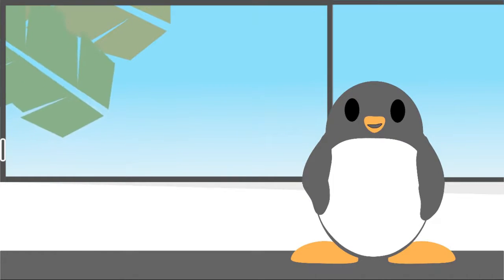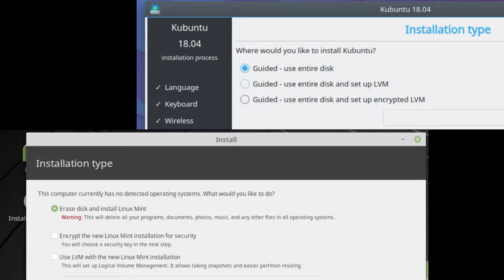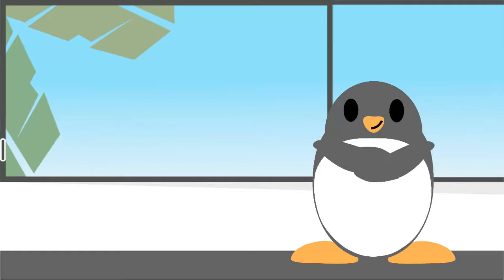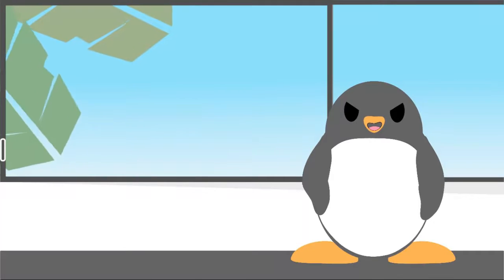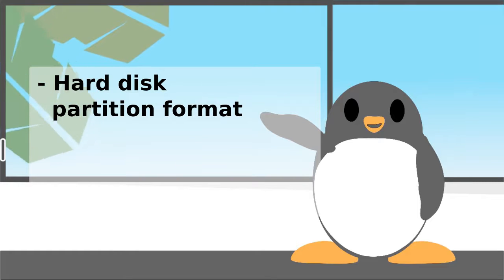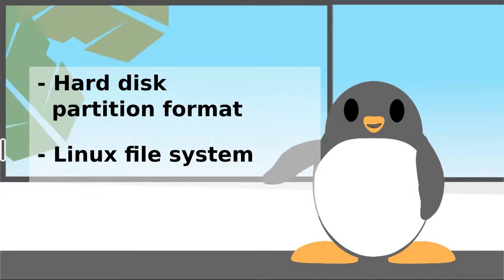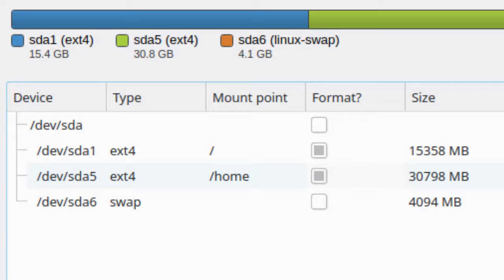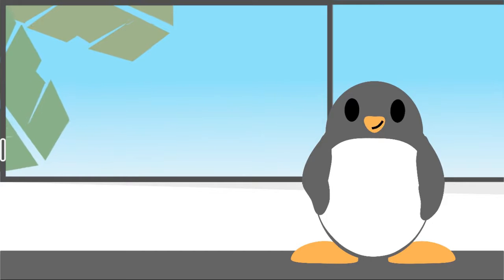How to install a Linux distro yourself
Wanting to install a Linux distro yourself but can't figure out how to or maybe you are thinking it's gonna be difficult? Luckily, there are two ways you can install most Linux distros these days: the easy and the hard way.